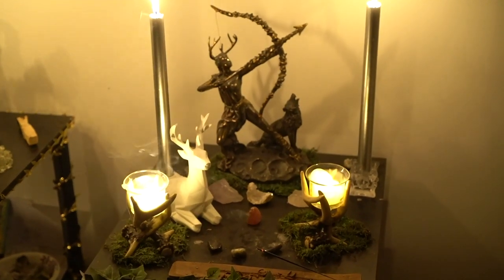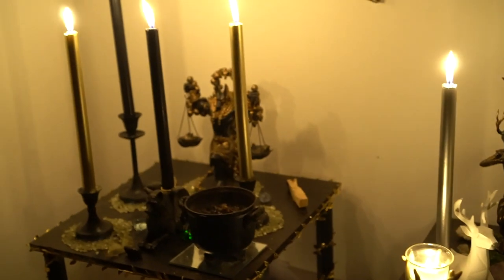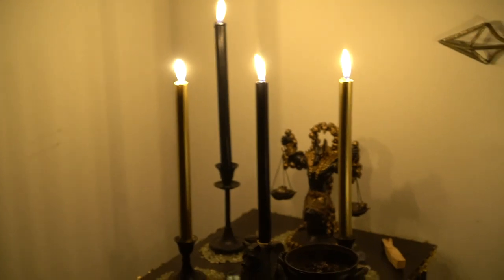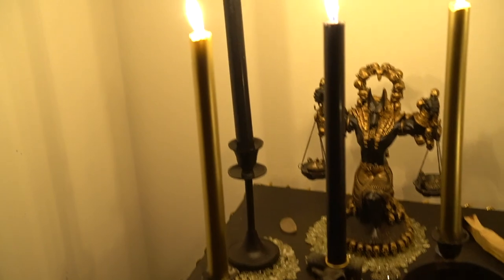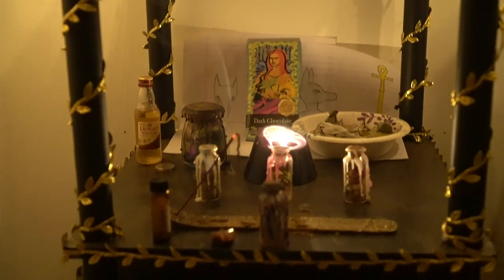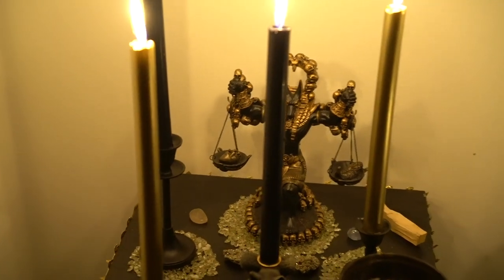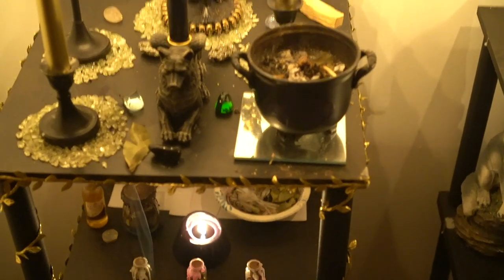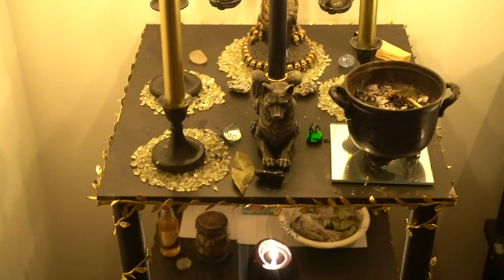HOW TO CREATE AN ALTAR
Confused on how to create an altar for your craft? Altars are a sacred space and in this witchcraft video today will show just how easy it actually is to get started building your altars for your spell work! Spells can be hard to cast if you dont have a good workspace to do any of your witch activities. So I am going to explain to you through this video on what to add to get started! From Crystals to Candles, setting up your very own altar is as easy as witchcraft 101. So I really hope you all enjoy.

Also I want to point out that whether you are Pagan, Wiccan, or just a witch practicing the craft, there is no right or wrong way of making an altar all of your own accord. But I do explain in this video that once you start working with deities is when the altars come to be a mix of both things the deity likes and things of your own creativity for that specific deity.